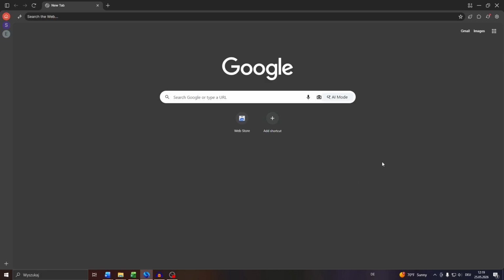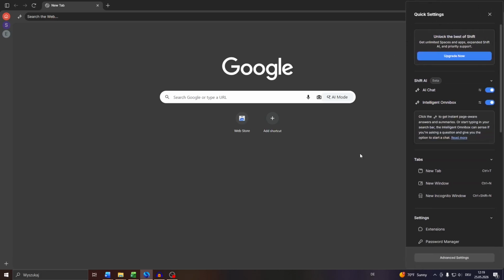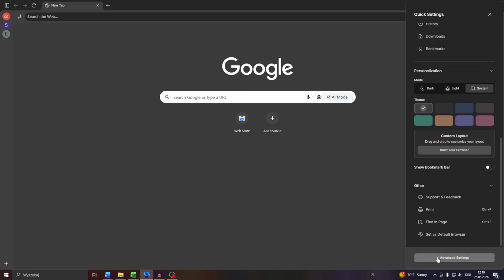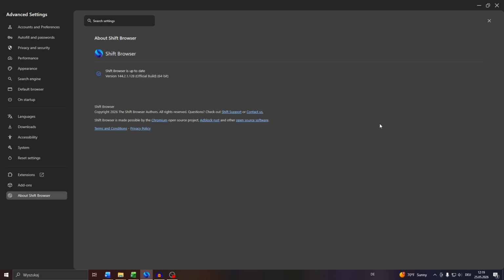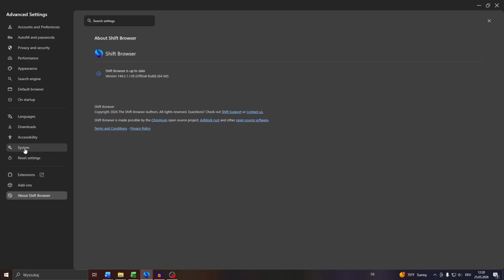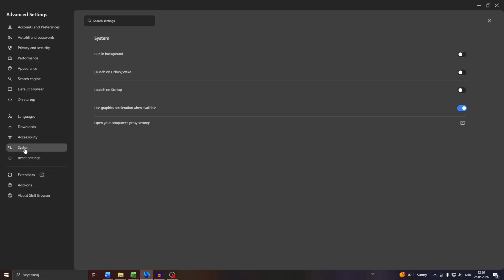How to Turn Off Hardware Acceleration in Shift Browser — Step by Step Shift Browser Tutorial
In this Shift Browser tutorial we explain how to disable hardware acceleration in Shift Browser settings.

If you're interested in learning more about how to use the Shift AI browser, you may learn how to fix the autostart issue on the Shift AI browser, too, in this tutorial